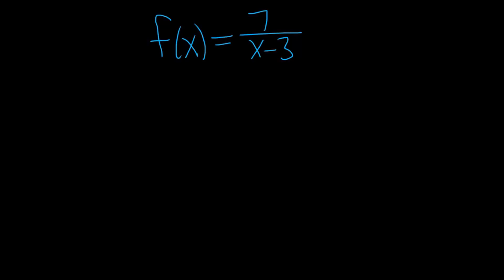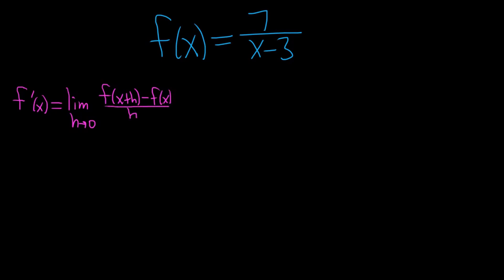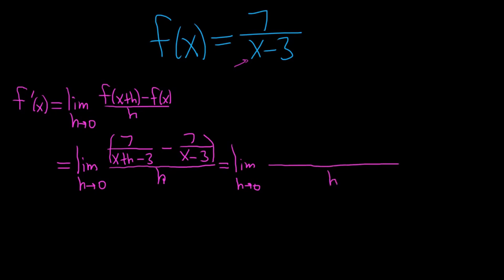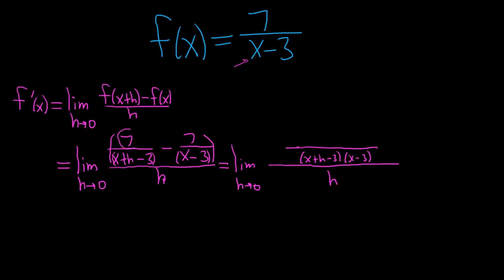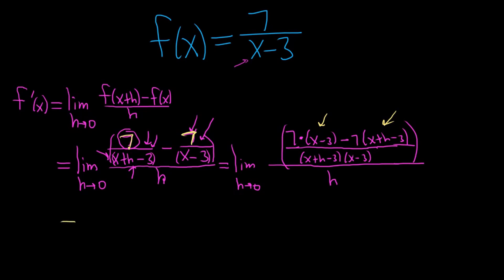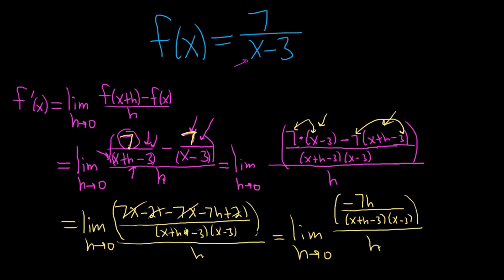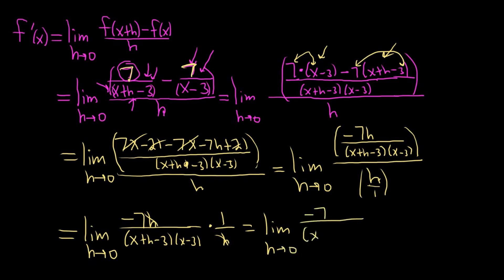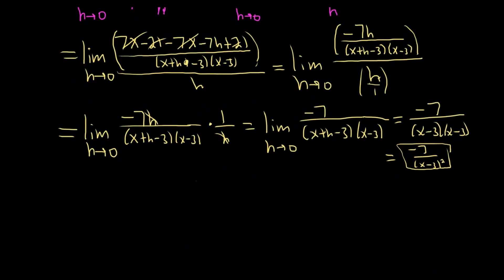How to Find the Derivative using the Limit Process f(x) = 7/(x - 3)